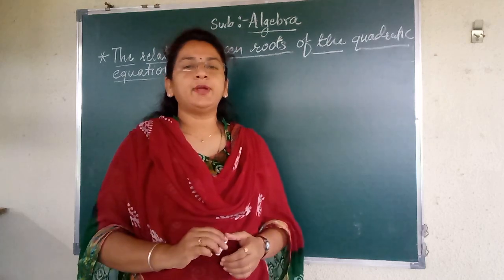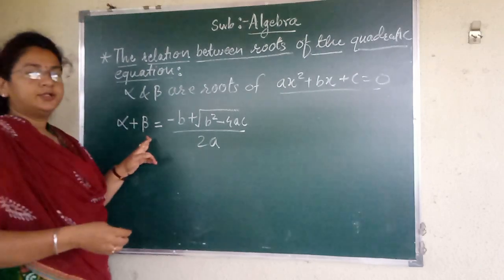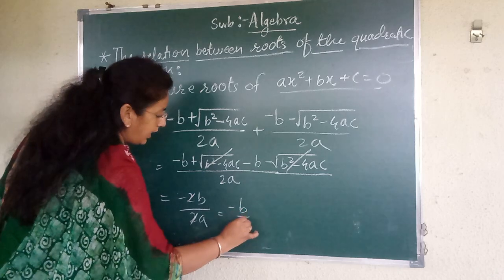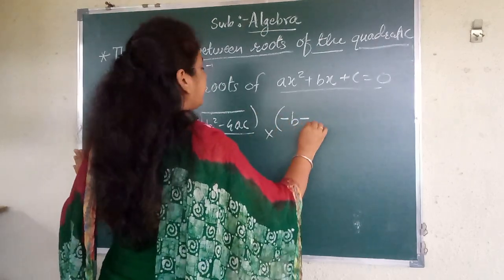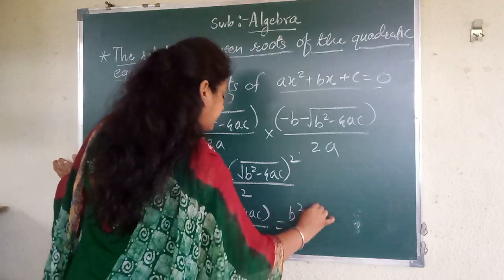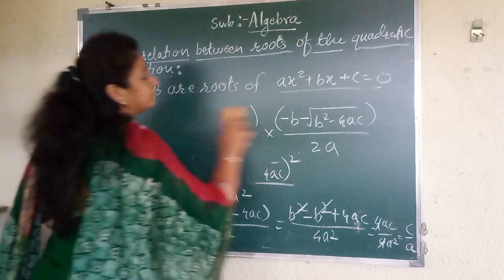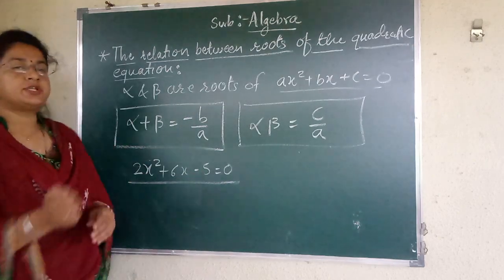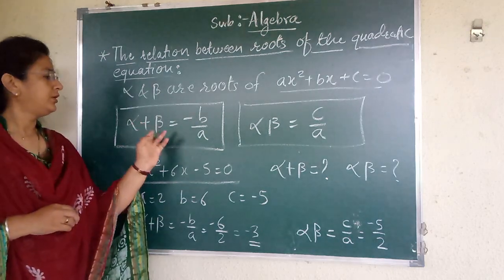Mary Matha Algebra 9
Algebra STD X